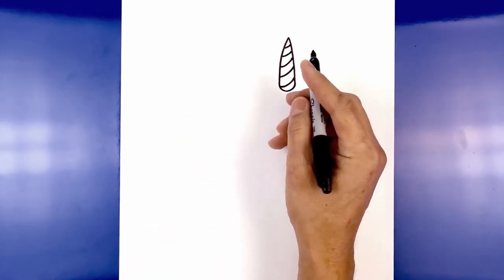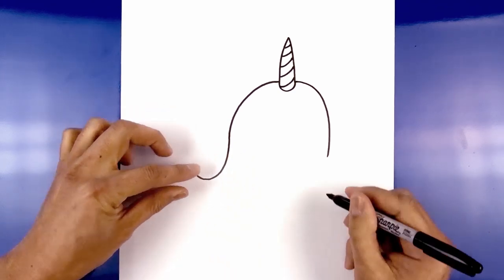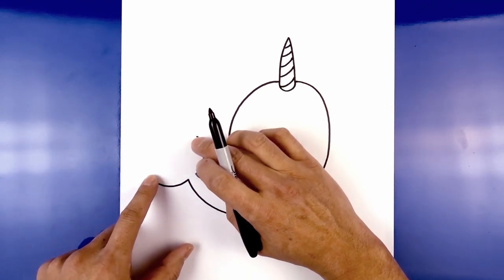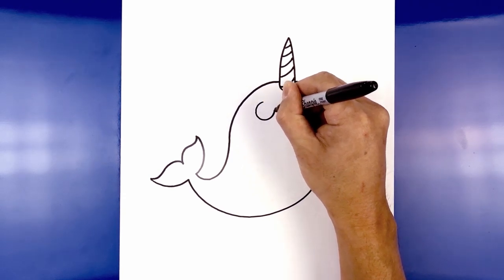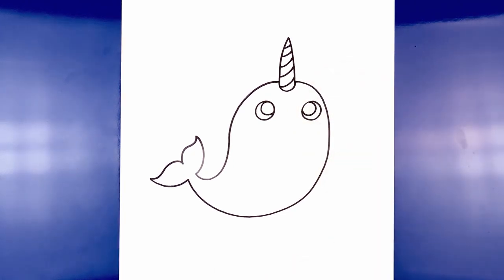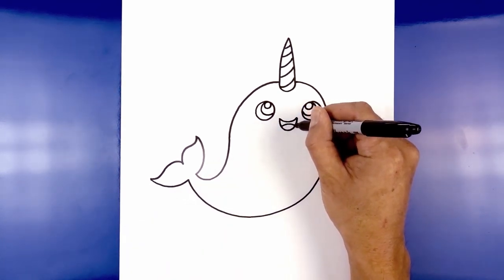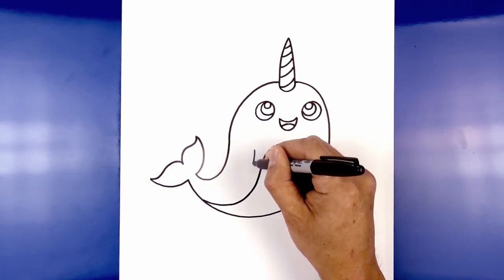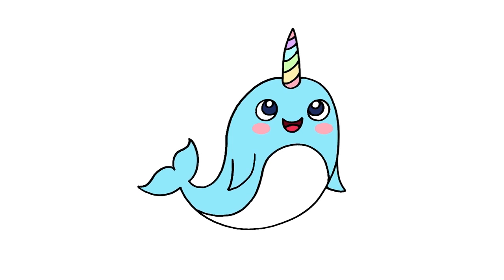How to Draw A Cartoon Narwhal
Learn How to Draw a Cartoon Narwhal. Grab your pencil and paper and watch as I guide you through these easy to follow drawing instructions.

Share your art with me on Instagram!!!